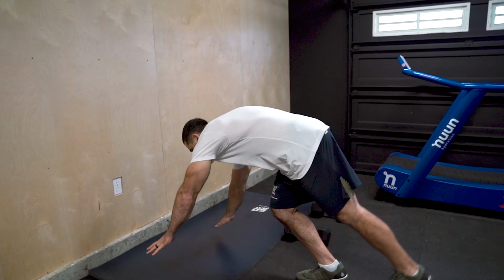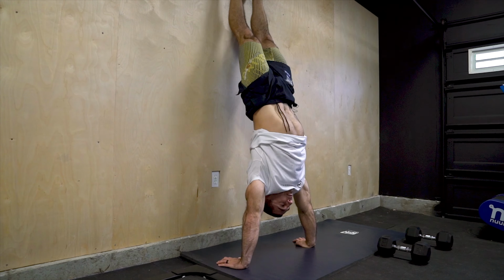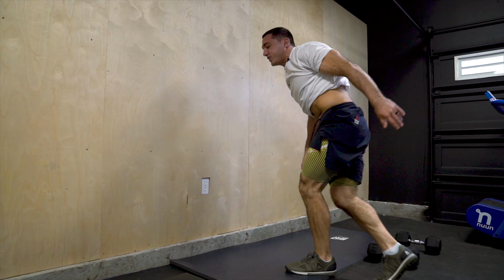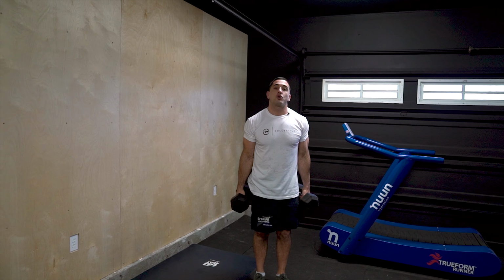Tips Kipping Handstand Push